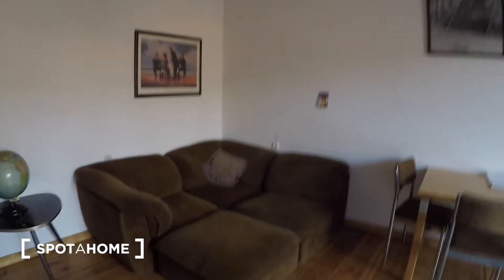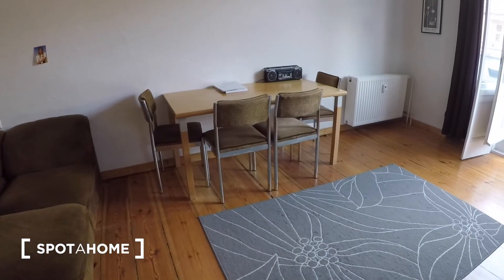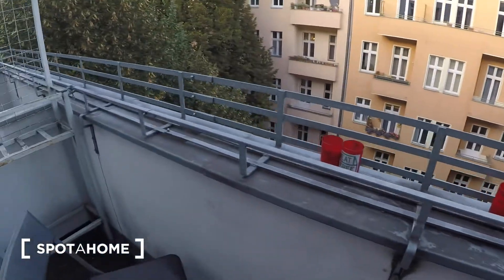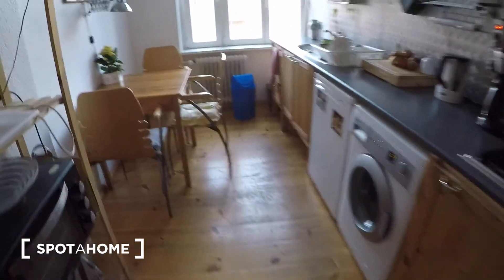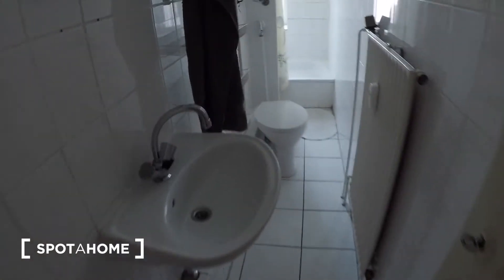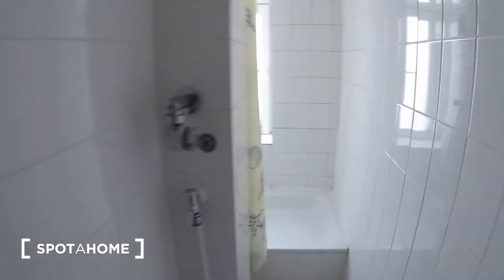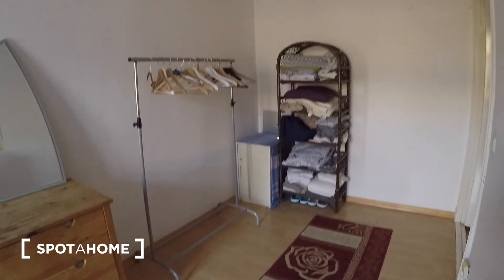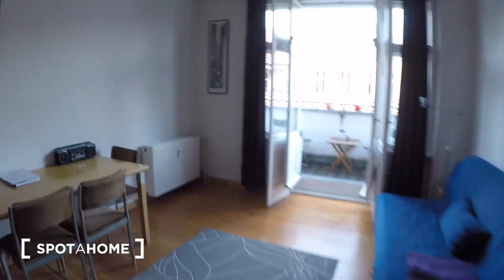Apartment with 1 bedroom and balcony for rent in Neukölln - Spotahome (ref 262313)